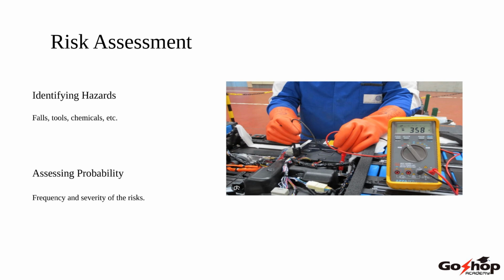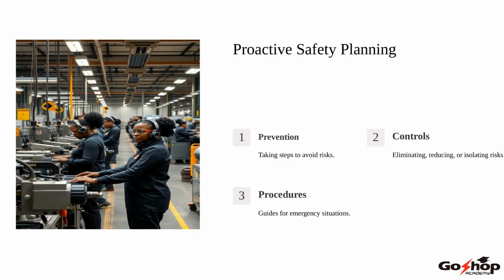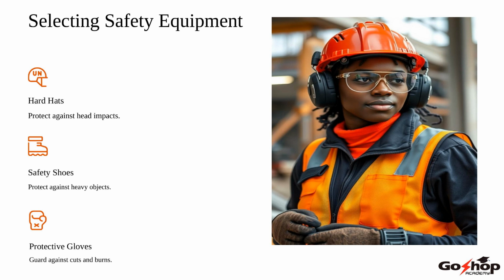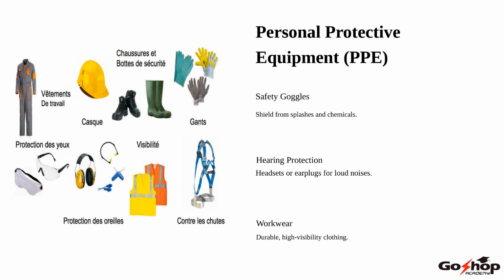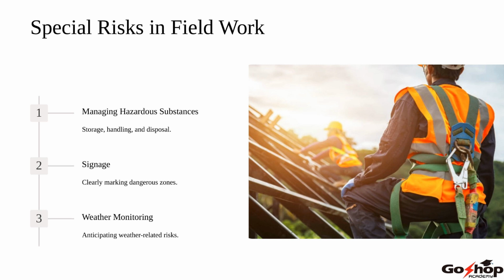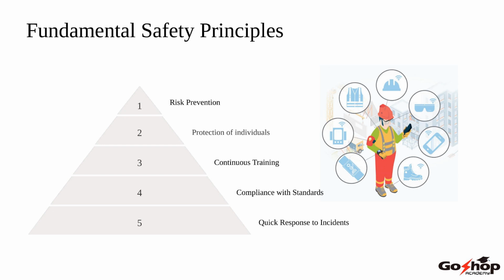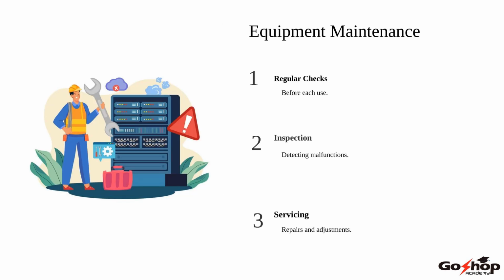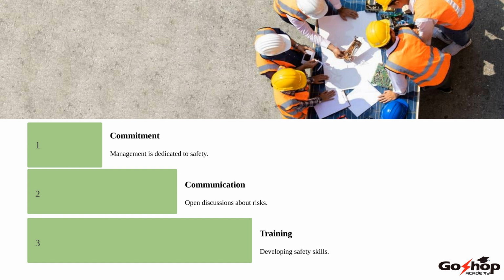Workplace safety slides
Get an introduction to the essential principles of workplace safety in the field. This training covers key safety concepts, preventive measures, and practical strategies for identifying hazards, reducing risks, and creating a safe and productive work environment.

Whether you're a technician, supervisor, operator, or new employee, this video provides valuable guidance to help you understand workplace safety responsibilities and develop safe work habits every day.

Here is the link to the full course . Once you have completed the course, you will be able to take an online evaluation and receive a certificate. The only condition is to create a free account on our website.